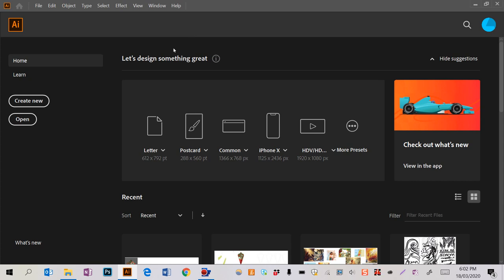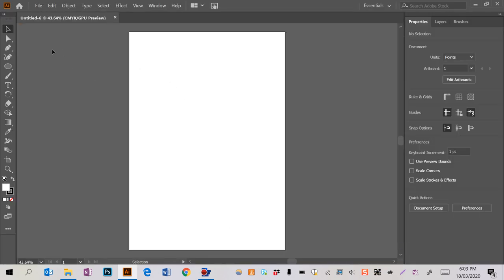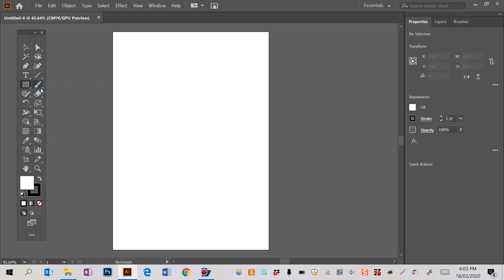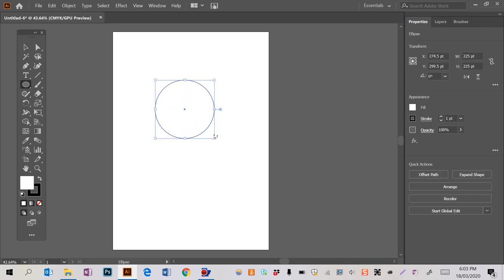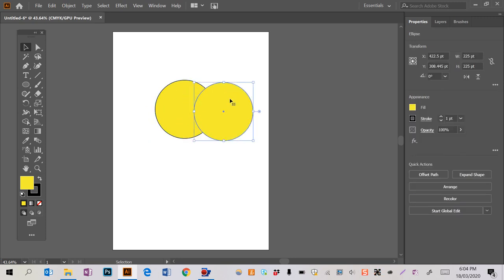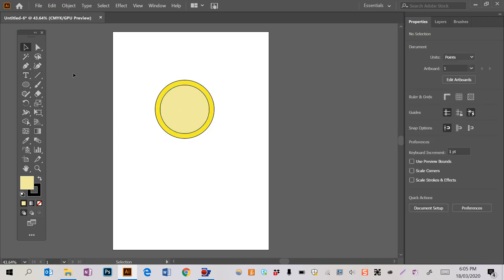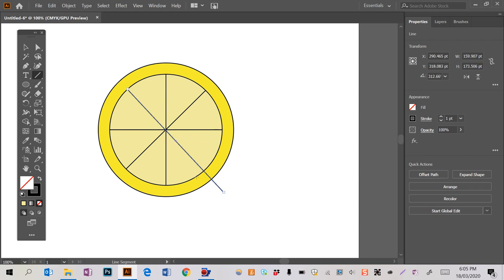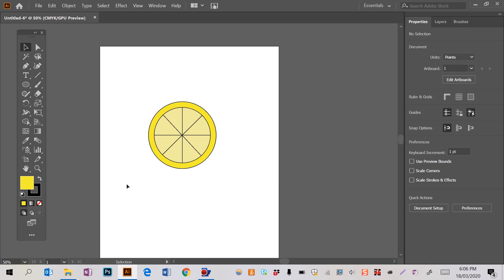Adobe Illustrator Tutorial: 1 lemon no 1